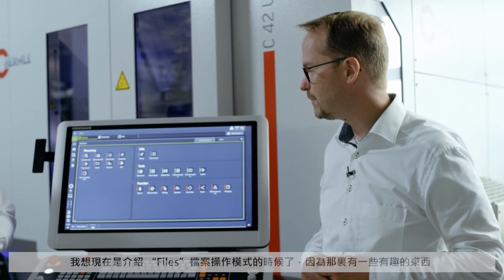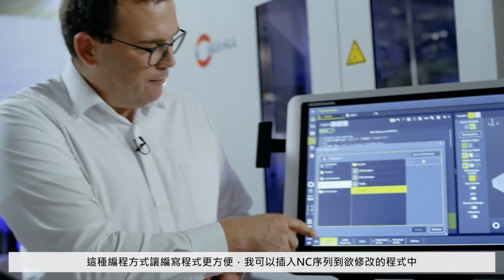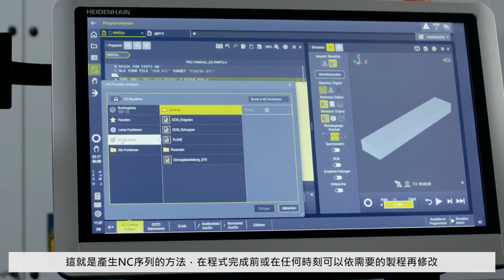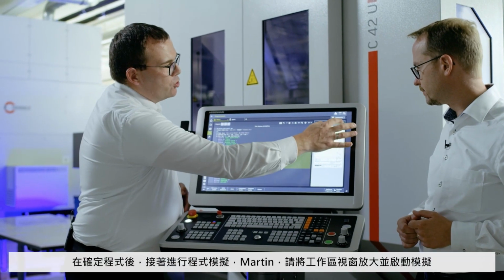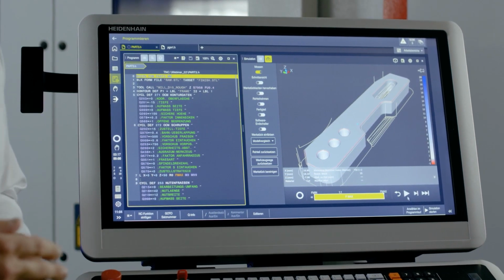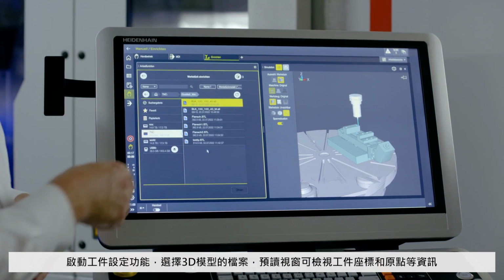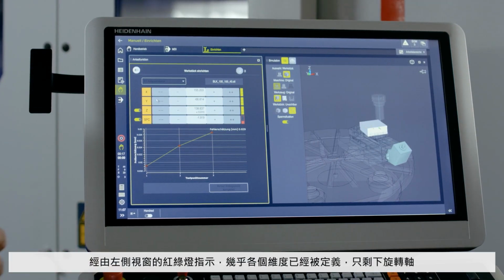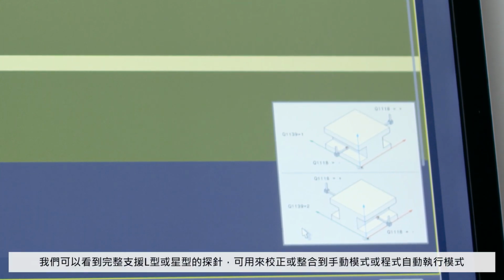軟體版本17的TNC7網絡研討會：暗模式、NC程序、6D設定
在這個關於海德漢TNC7的新網絡研討會中，重點是其便捷的操作，包括新的NC程序。NC程序允許您儲存任何常用的NC程式區段，並隨時輕鬆地將其添加到新程式中，這顯著簡化並加速廠區的日常編寫。同時，新的深色模式功能提高觸控螢幕在弱光條件下的可見度。該網絡研討會還提供圖形化6D設定功能的快速概覽。